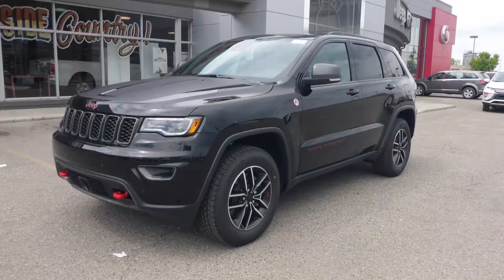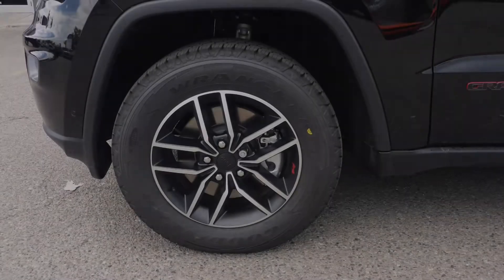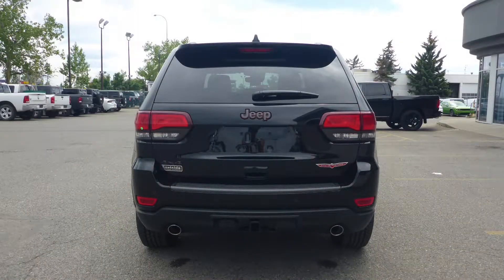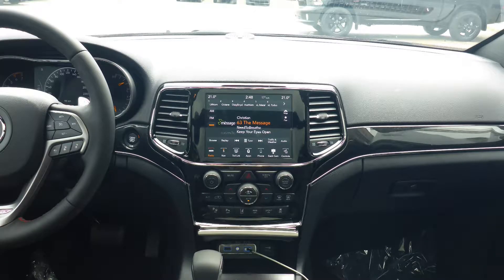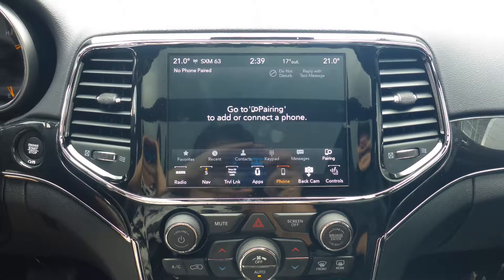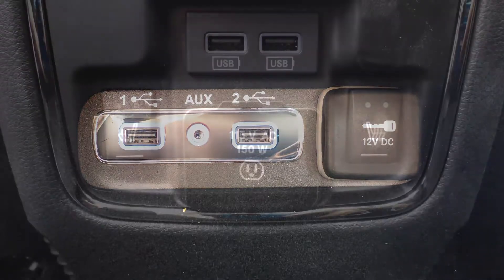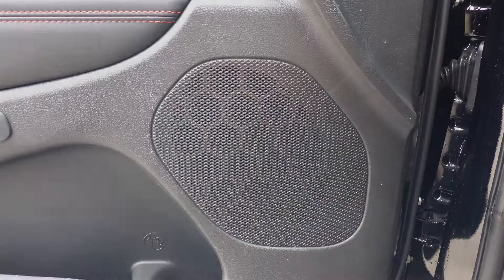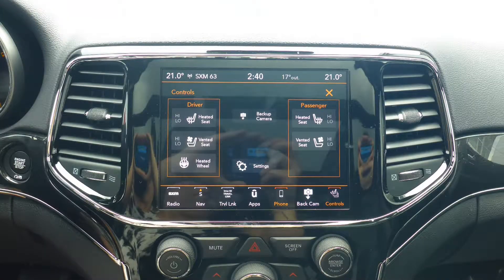2019 Jeep Grand Cherokee Trailhawk for Paula - Eastside Dodge - Calgary, Alberta